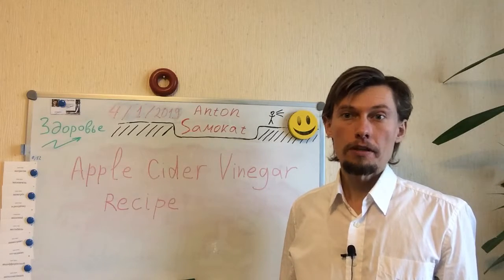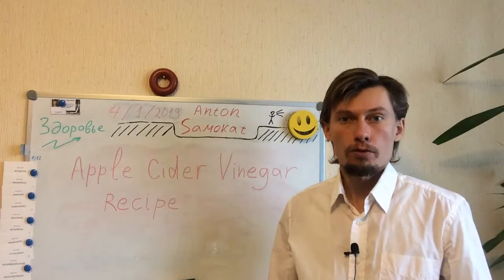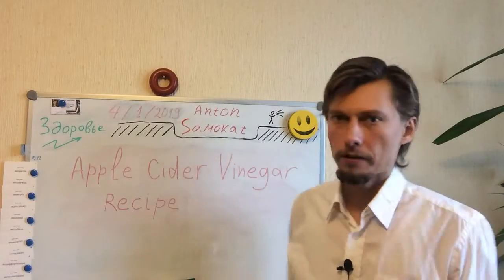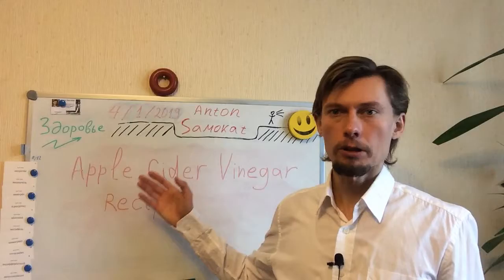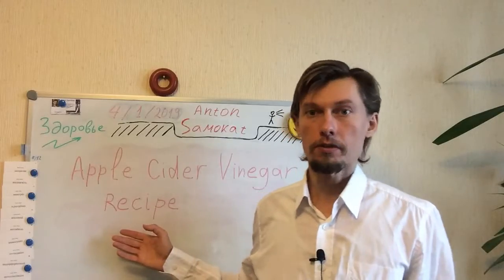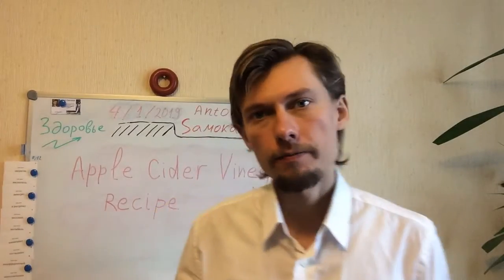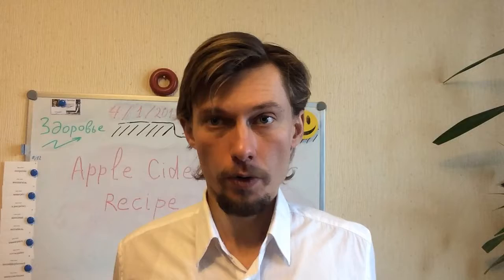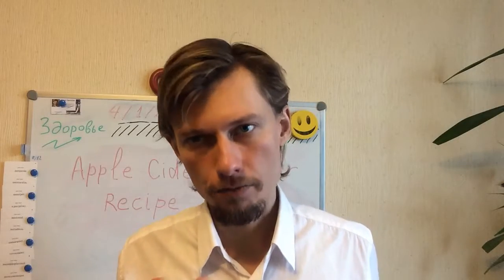Apple Cider Vinegar - Recipe and Usage benefits (4 jan 2019)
- Making vinegar from apple juice at home
- Improving food digestion
- Struggling with Candida